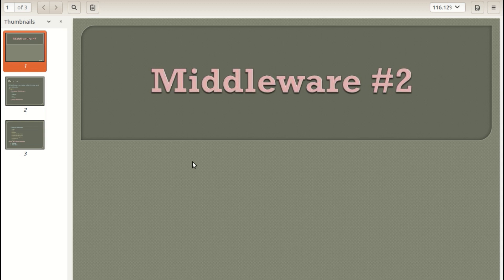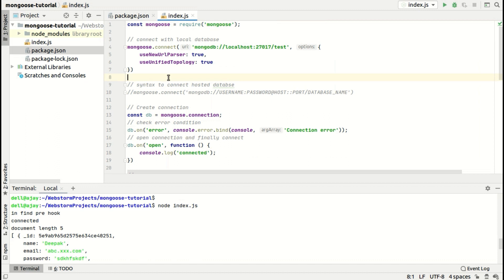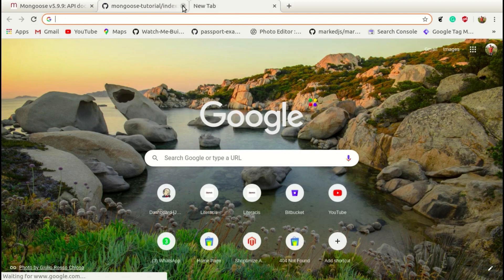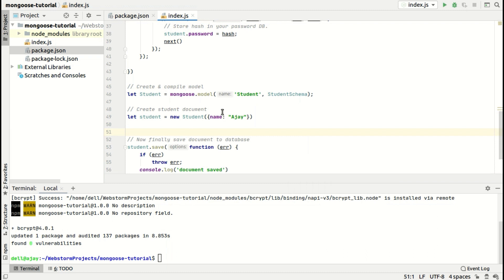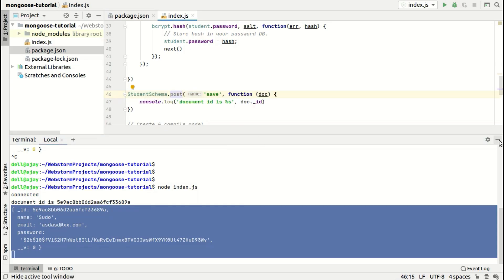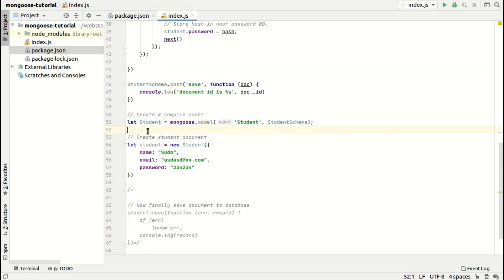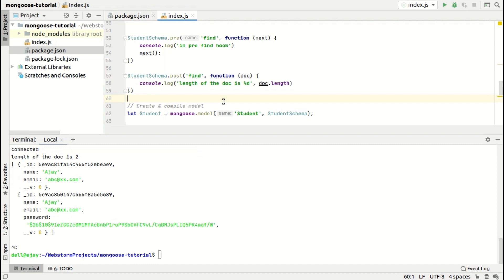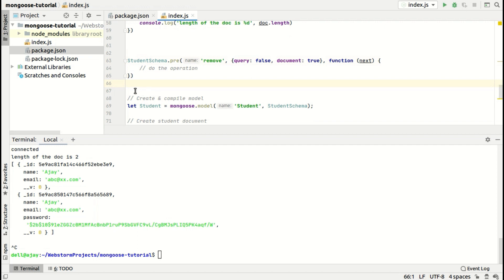Mastering MongooseJS: Episode #2 - Unleashing the Power of Middleware in MongoDB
🚀 Exploring MongooseJS Middleware: Unveiling the Magic of Pre and Post Hooks

Join us in this enlightening video as we delve into the world of MongooseJS Middleware, also known as pre and post hooks. Middleware functions play a pivotal role by taking control during the execution of asynchronous functions, providing a powerful toolset for developers. Specified at the schema level, Middleware proves invaluable for crafting plugins and enhancing the functionality of your MongoDB interactions.

🔍 Key Highlights:

    Understanding Middleware: Gain insights into how Middleware functions seamlessly integrate into the execution flow of asynchronous operations.
    Pre and Post Hooks: Explore the versatility of pre and post hooks, unlocking their potential to enhance and modify data before and after it hits the database.
    Schema-Level Specification: Learn how to apply Middleware at the schema level, offering a structured and organized approach to your MongooseJS projects.
    Crafting Plugins: Discover how Middleware empowers you to write plugins, elevating the extensibility of your MongoDB interactions.

🎓 Who Should Watch:
Whether you're a seasoned developer aiming to deepen your MongooseJS knowledge or a beginner eager to explore advanced concepts, this video is tailored for you. Enhance your understanding of Middleware and revolutionize the way you approach MongoDB development.

Ready to elevate your MongooseJS skills? We'll be covering advanced topics, practical applications, and insider tips to enrich your MongoDB and MongooseJS experience.

Let's unravel the magic of Middleware together! 💻🌐